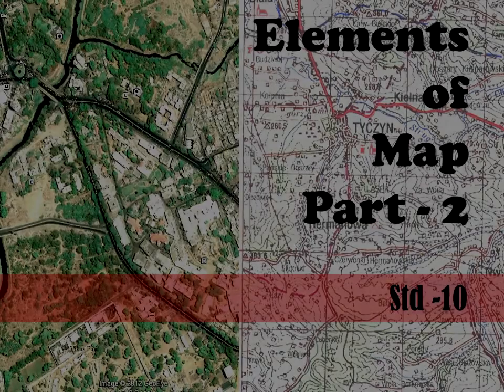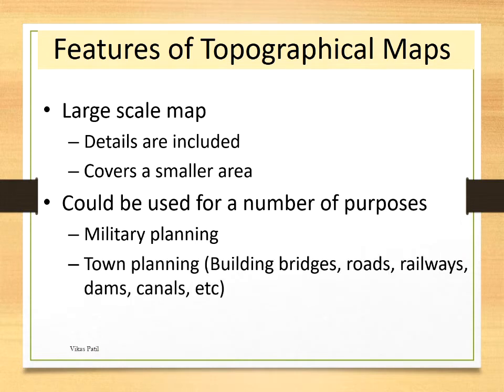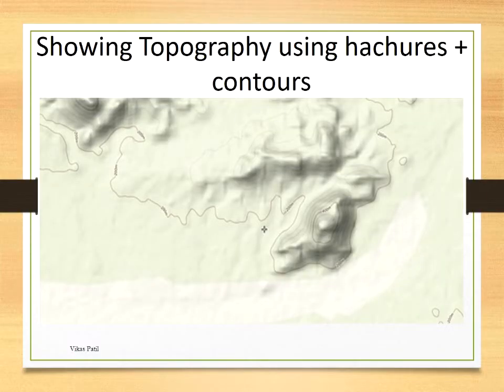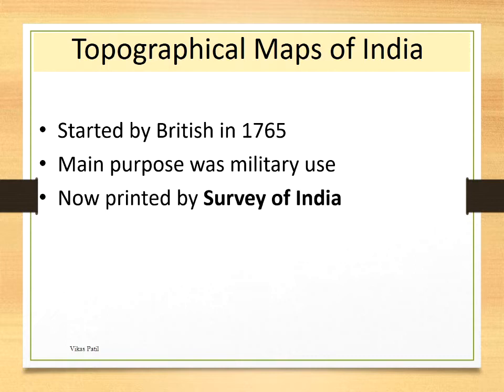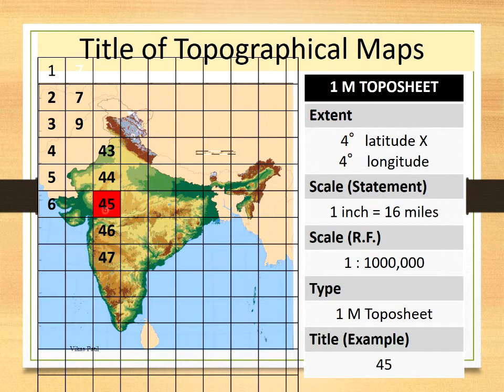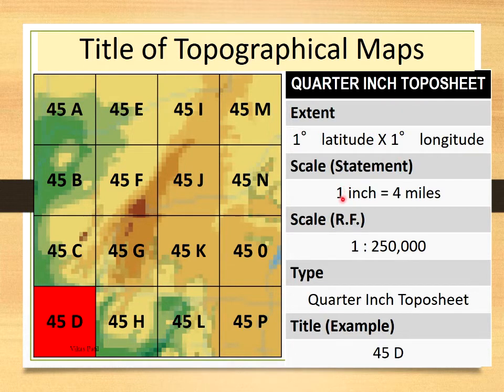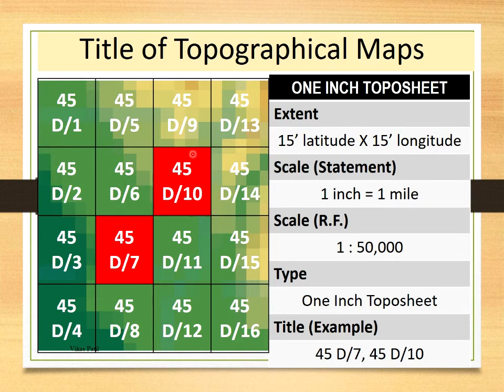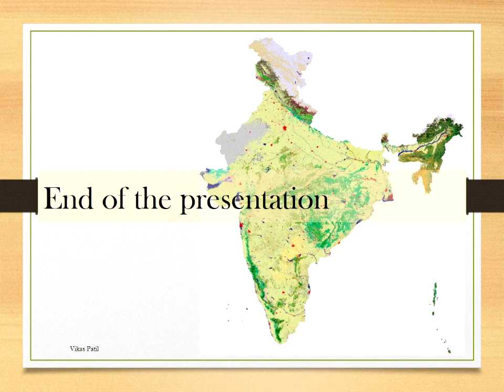Elements of a Map Part 2 For Web